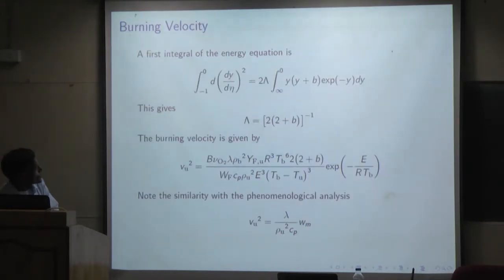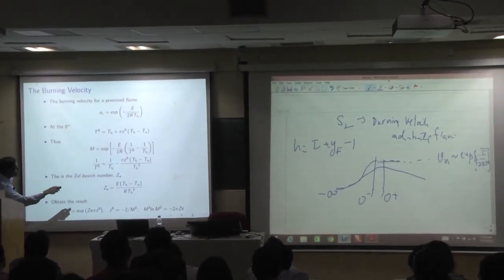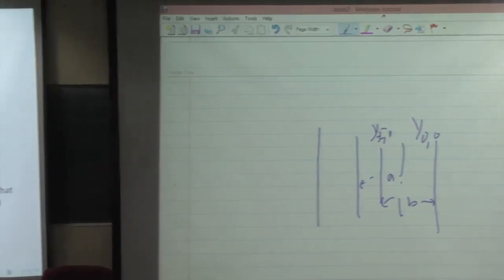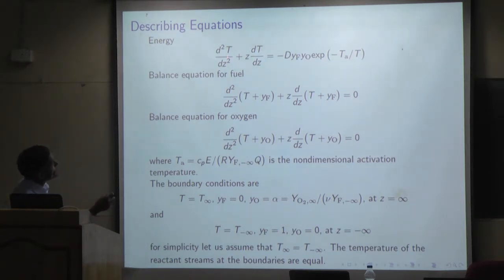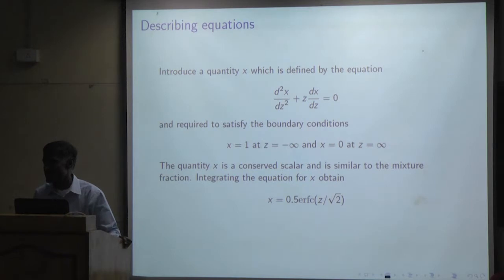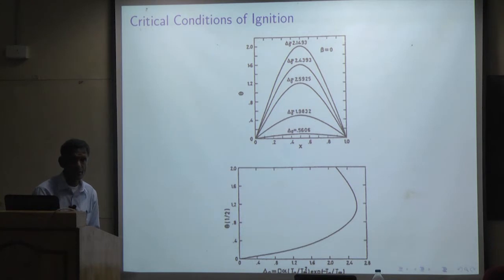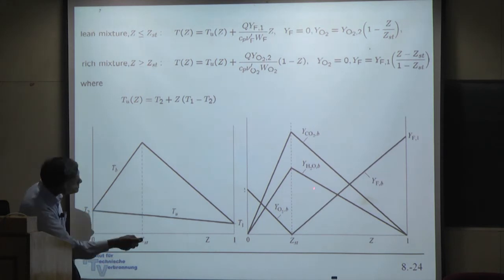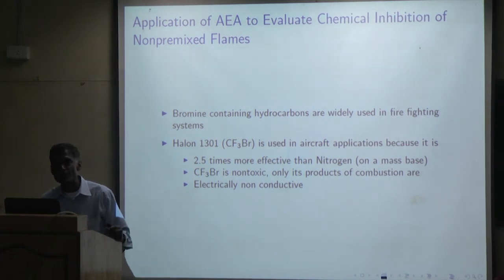NCCRD@IITM-Activation Energy Asymptotic Analysis of Non premixed Flames by Prof K.Seshadri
ICIWS India 2015- lecture 3 by prof Kalyanasundaram Seshadri
Nonpremixed Flames Based on One-Step Activation
Energy Asymptotics,Burke
Schumann,Frozen and Equilibrium Flows